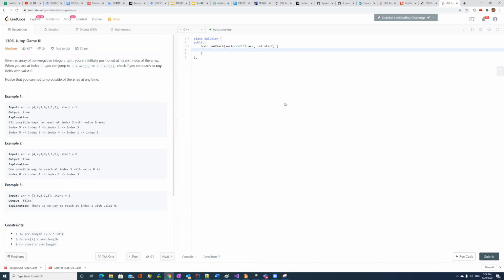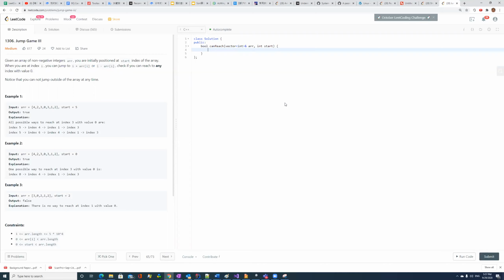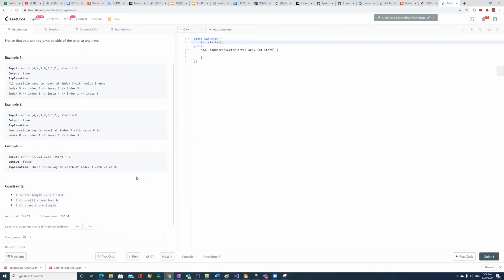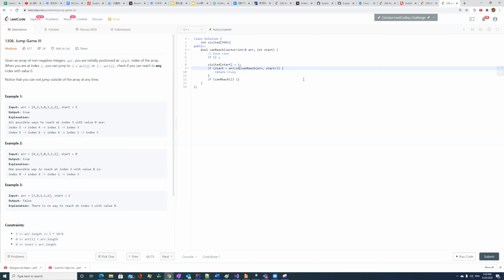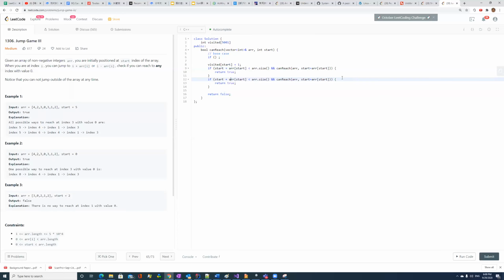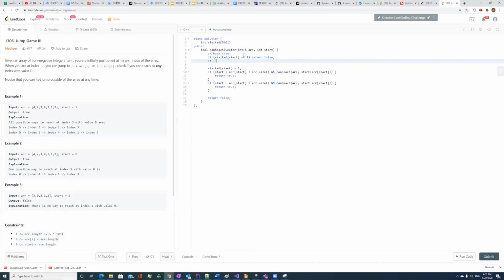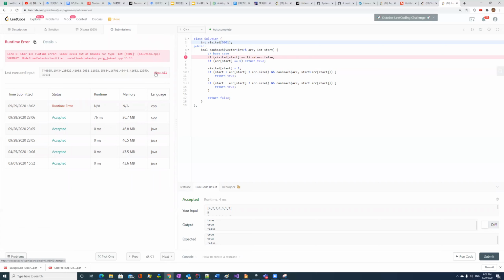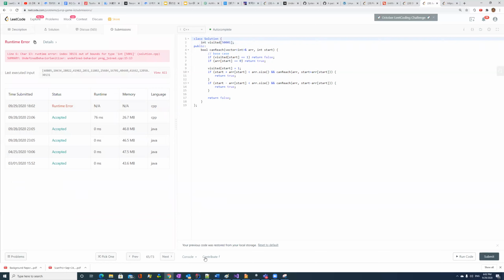Leetcode 1306 Jump Game III with DFS